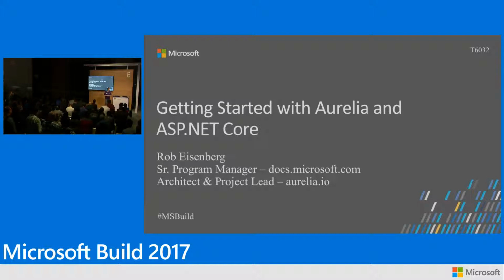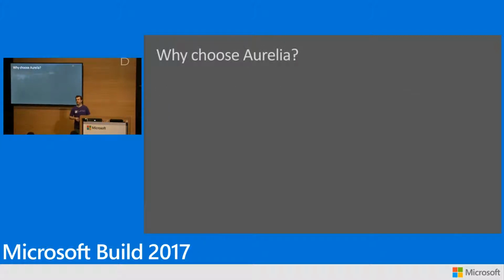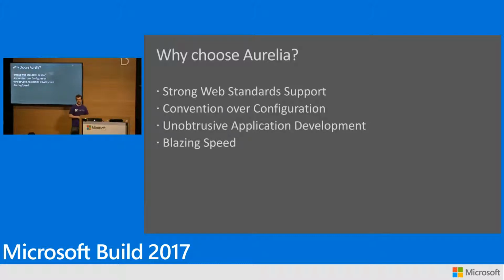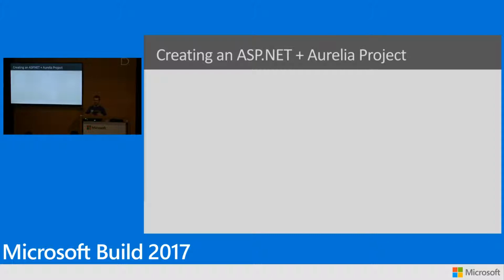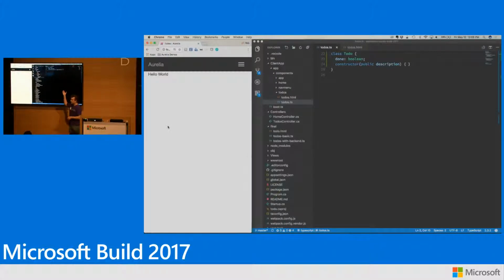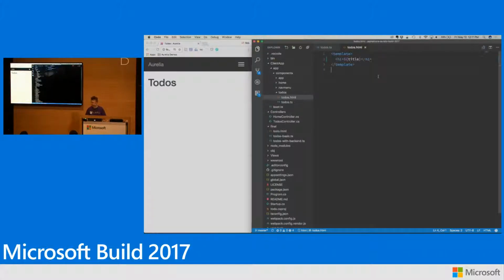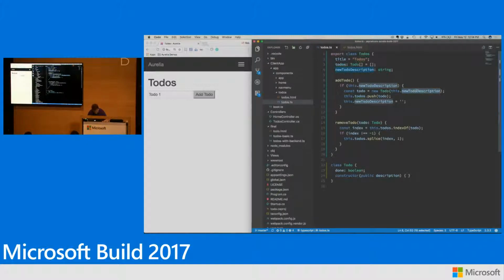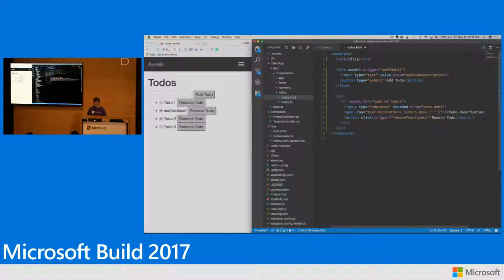Build 2017 Getting started with Aurelia and ASP NET Core